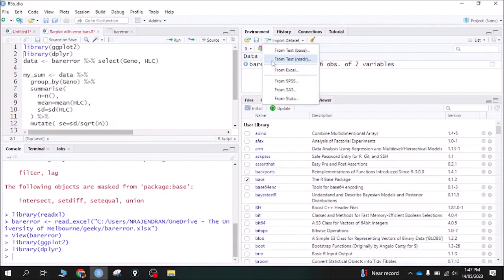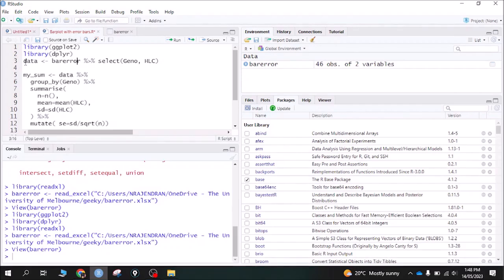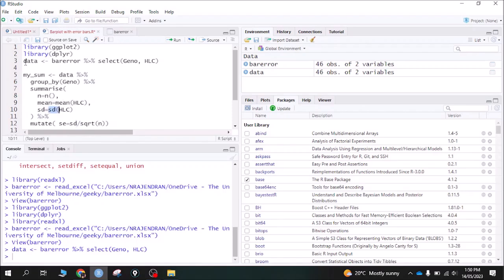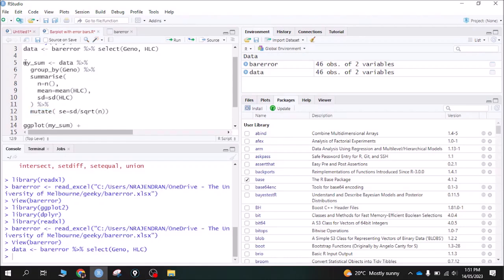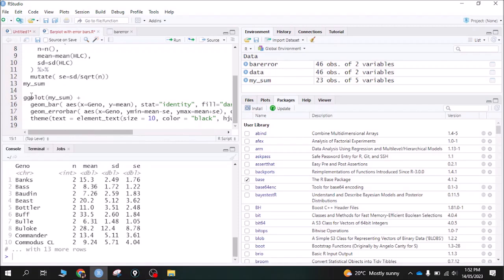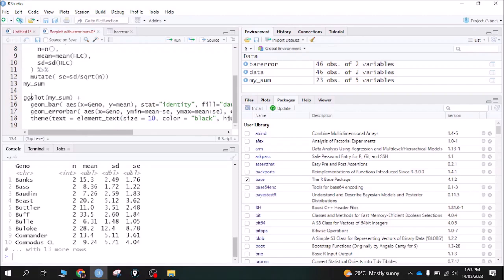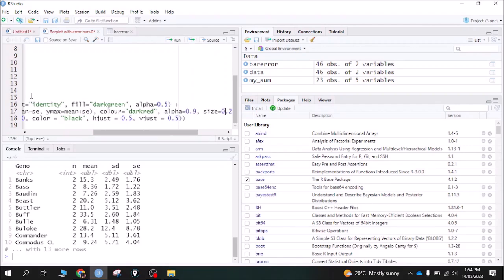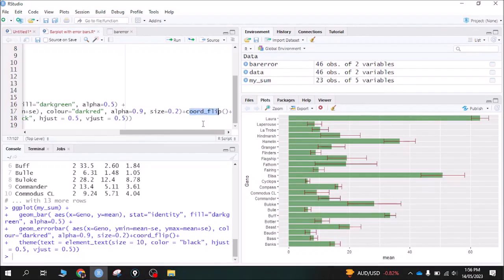Barplot with Standard Error Lines | Replicated Data | Summary Statistics | Agriculture Research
A step-by-step demo on plotting a bar graph with replicated data has been given in this video.